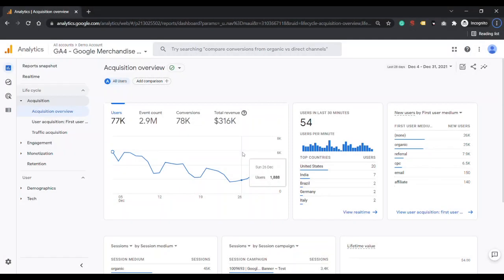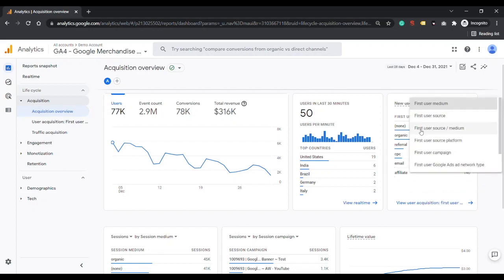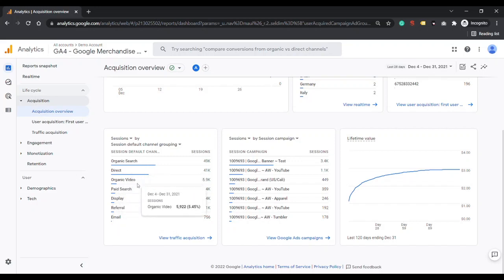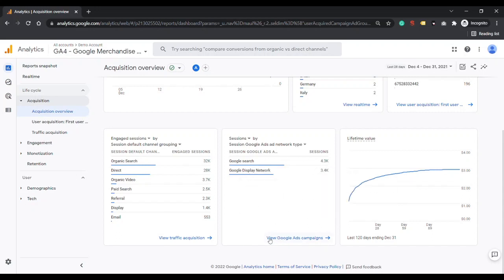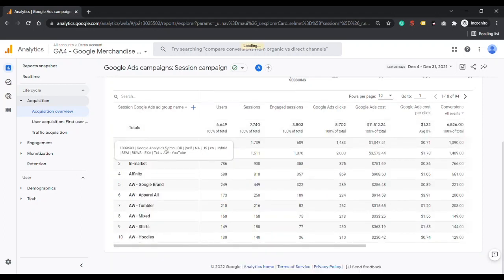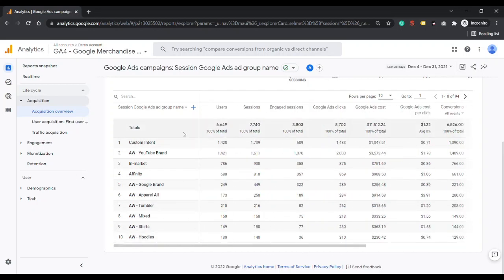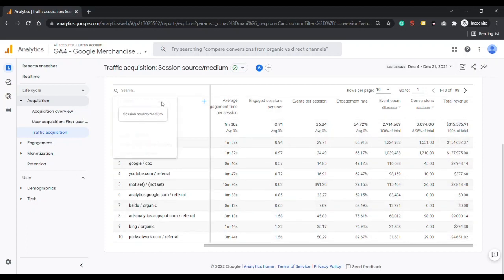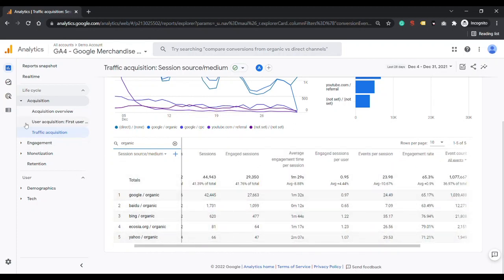GA4 Acquisition Reports | GA4 Tutorial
This video is about the GA4 acquisition reports.

Google analytics is a digital analytics tool which you can use to understand your online business performance and other important metrics like traffic, user engagements, demographics, sales, leads etc.

Google Analytics also helps you to identify the KPIs and the areas where the improvements require to your business. Google Analytics is really helpful for SEO analysis and reporting for other digital marketing activities.